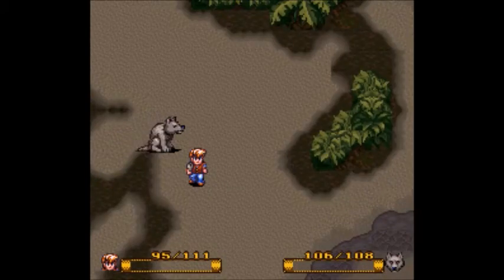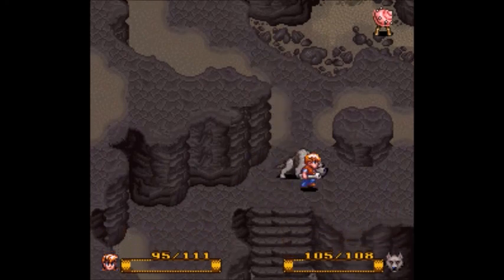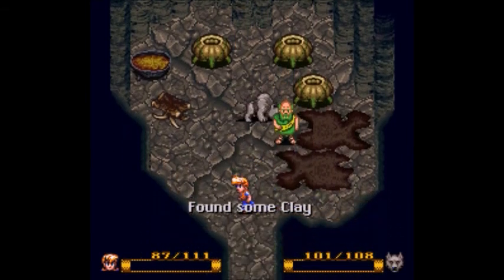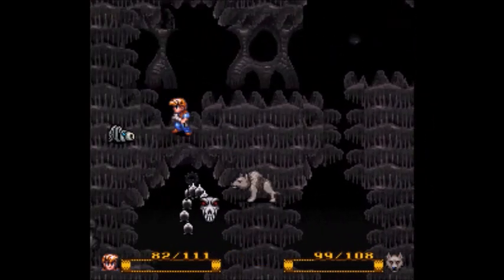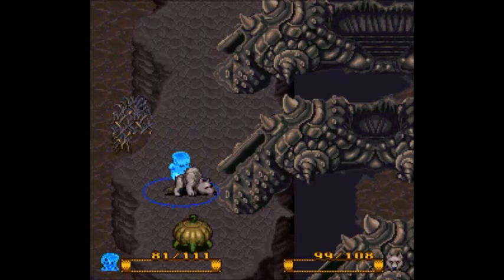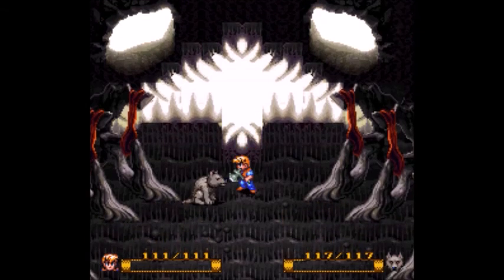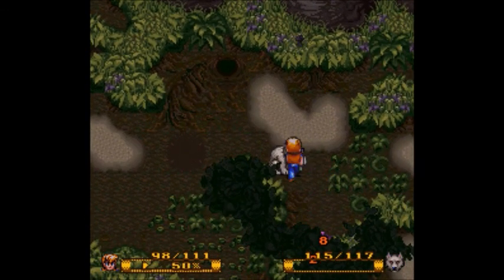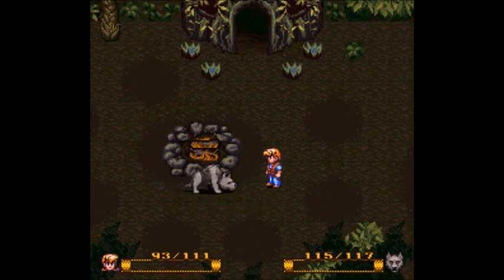Tryth Plays Secret of Evermore, part 2 - Lair of the Bug God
This boss kinda terrified me as a kid. I mean, look at it. Ugh.

For something that isn't terrifying, why not check out a book of the Elsewhere Universe!